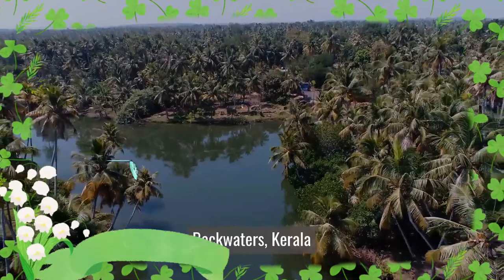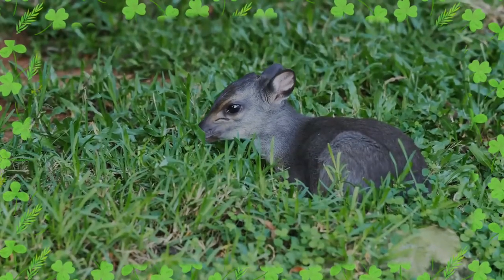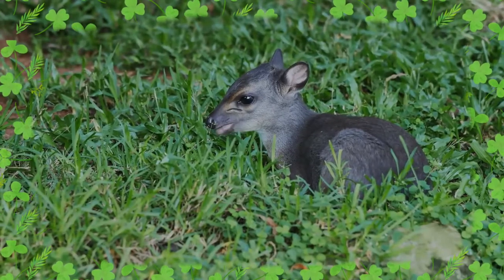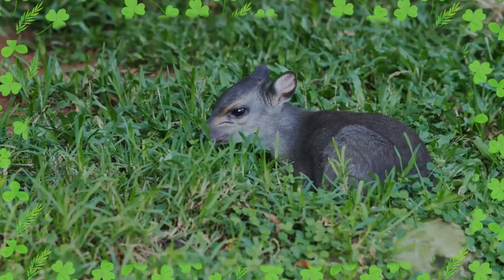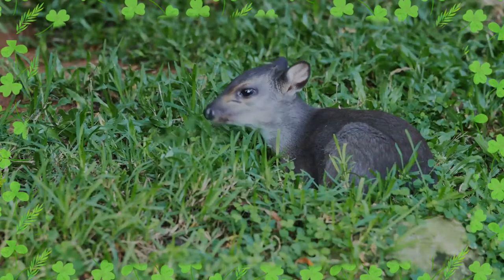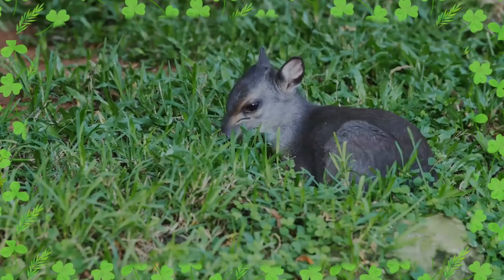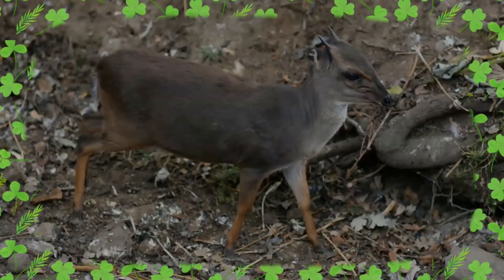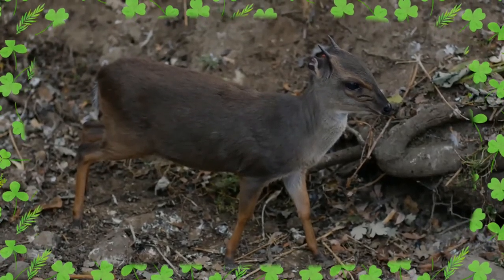Blue Duiker facts 🦌 small antelope found in western, southern and Eastern Africa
The blue duiker is a small antelope found in western, southern and eastern Africa. It is the smallest duiker. 12 subspecies are identified. Sexually dimorphic, the females are slightly larger than the males. The subspecies show a great degree of variation in their colouration. The blue duiker bears a significant resemblance to Maxwell's duiker.
Activity is diurnal. Secretive and cautious, the blue duiker confines itself to the forest fringes. It feeds on fallen fruits, foliage, flowers and pieces of bark, provided mainly by the forest canopies in their habitat. The species is monogamous, with pairs remaining together throughout the year. Births occur throughout the year. The calf is mainly kept in hiding and weaning occurs at 2.5 to 3 months.
The habitat consists of a variety of forests, including old-growth, secondary, and gallery forests.